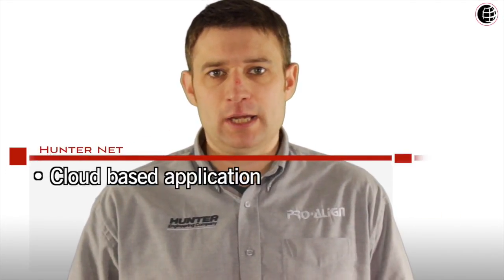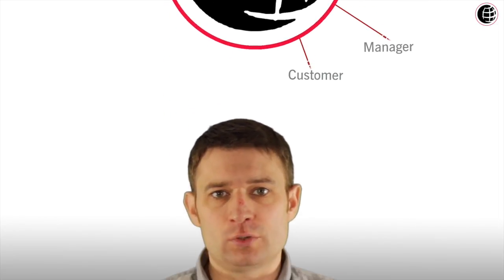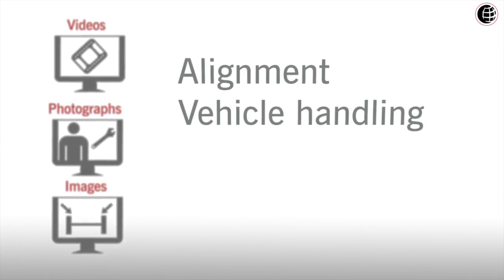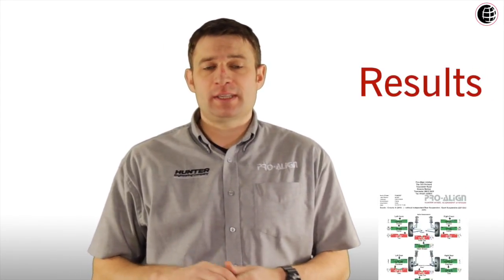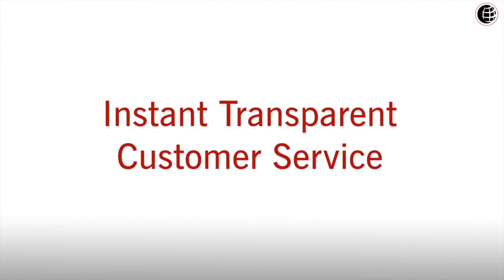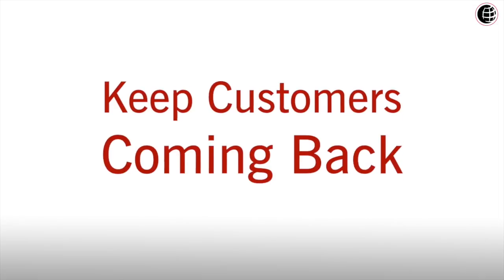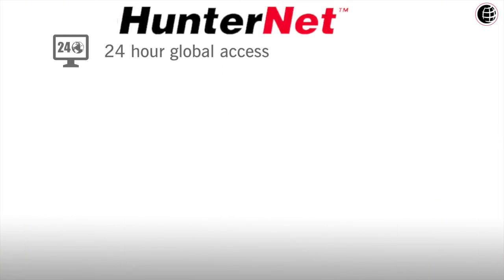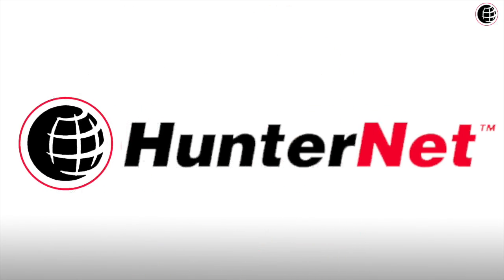What is HunterNet?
HunterNet is a powerful cloud-based application that is accessible 24 hours a day, linking you straight to the heart of Hunter.
But what is HunterNet and how can it help you develop and improve your business? We take a look at two key parts of the software, Webspecs and Shop Results.